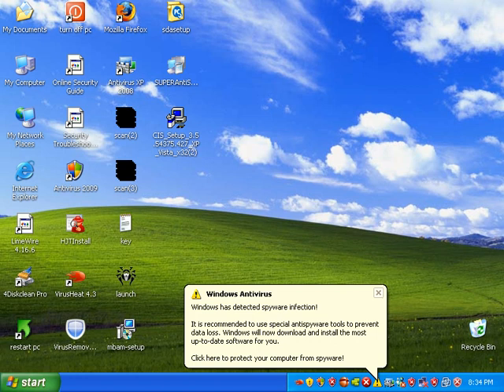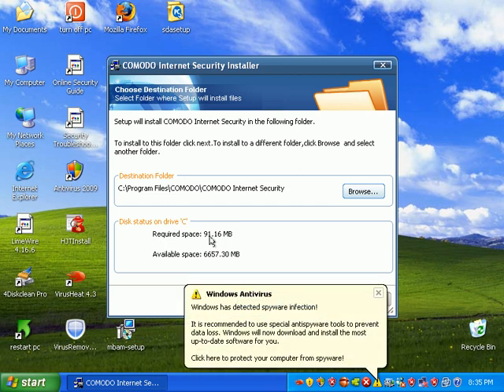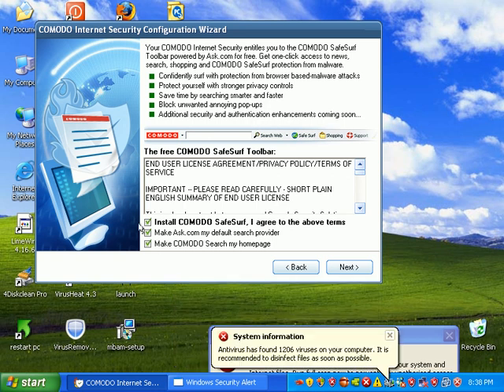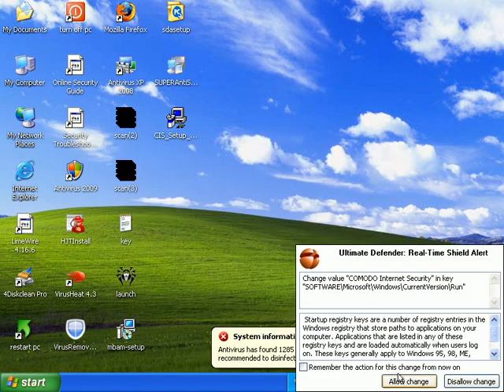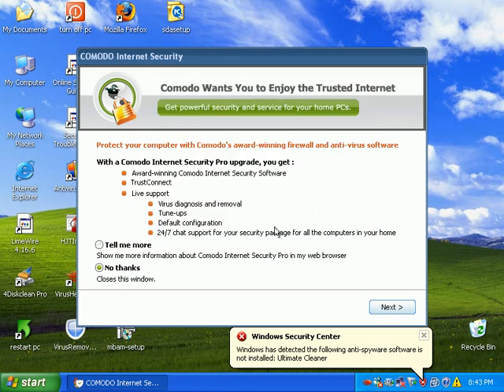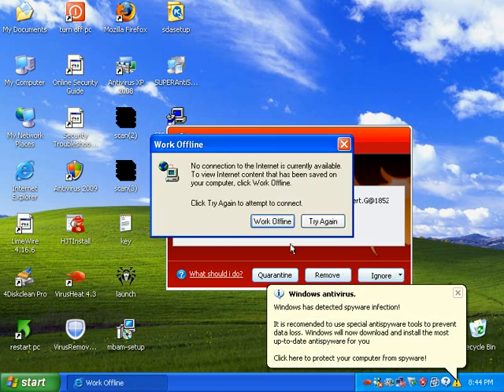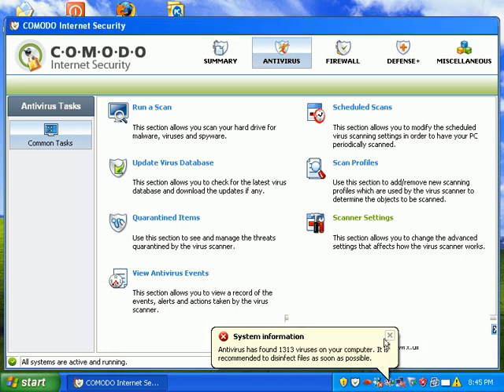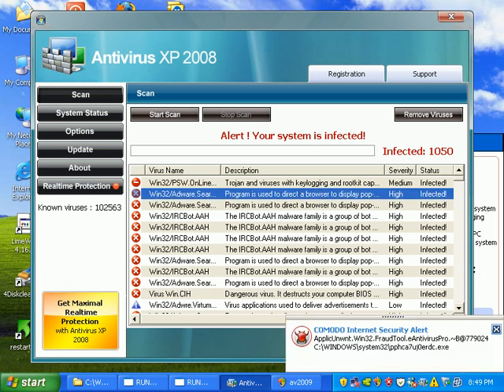Comodo Internet Security 3.5 Review Part 1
Watch Comodo Internet Security battle every type of malware threat known to man...will it suck? ...or is it Awesome?  Find out now!